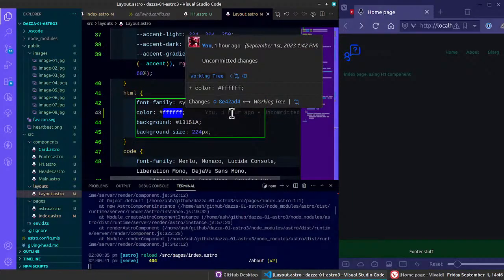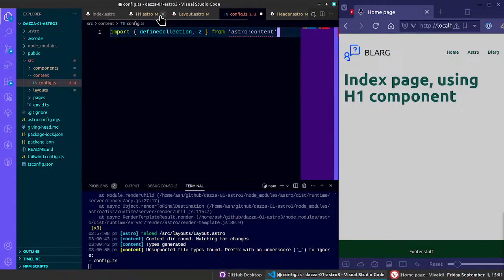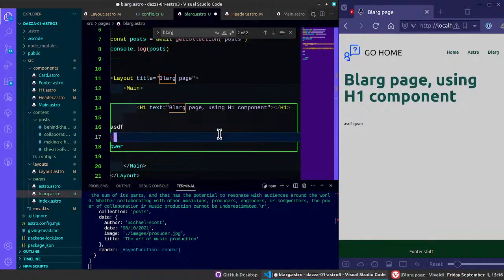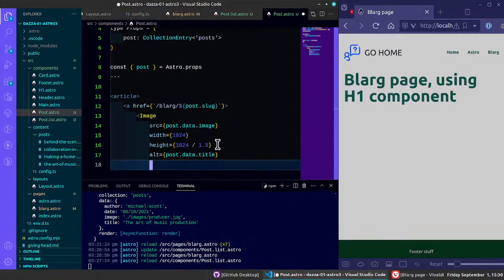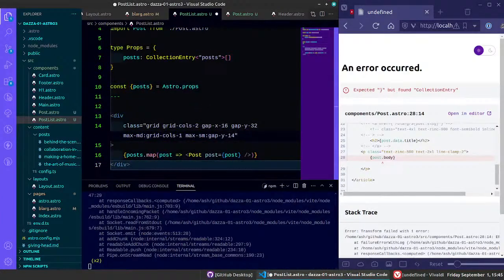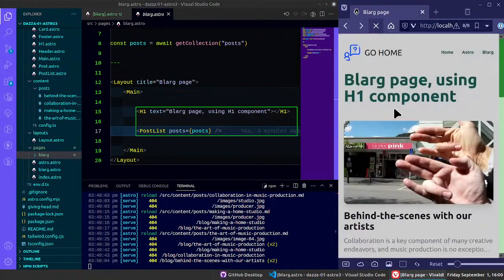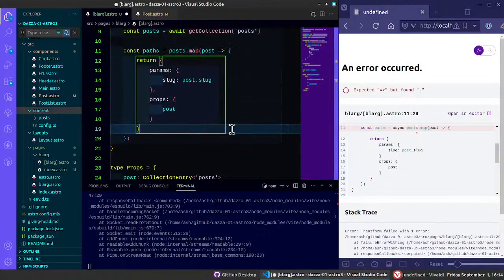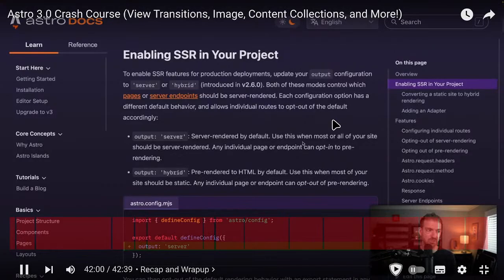More Astro 3 - still figuring out again after some time away - [Mayfair Finance 002]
Going through @JamesQQuick's Astro crash course